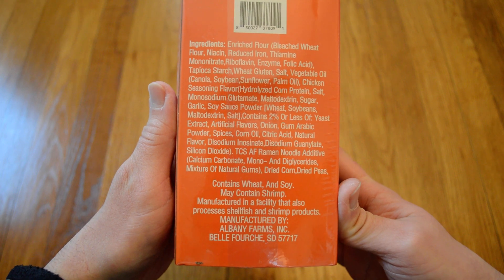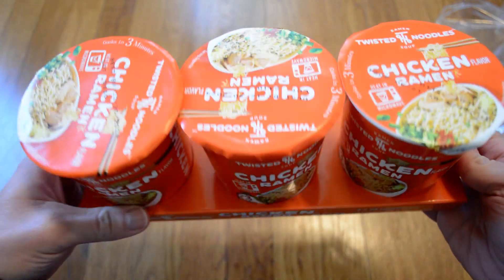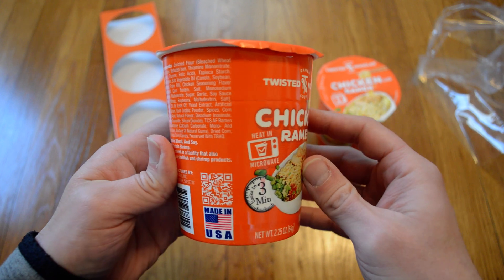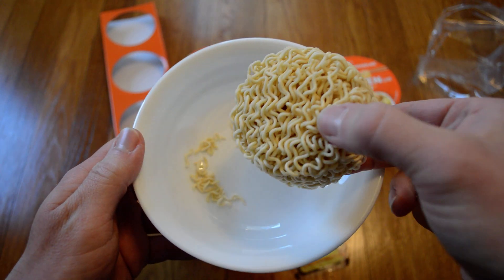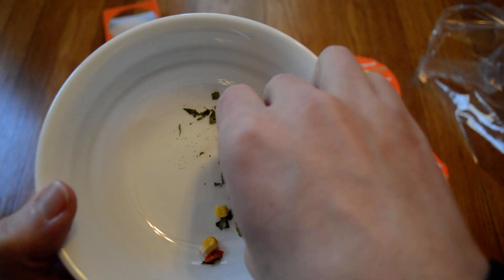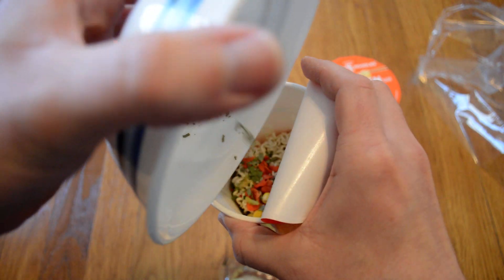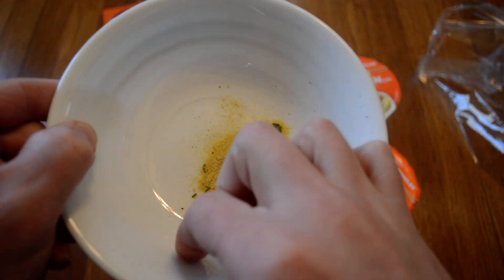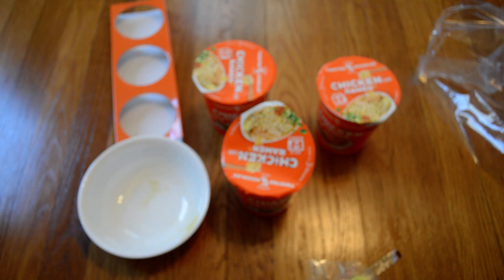Unboxing Twisted Noodles Chicken Flavor Ramen Soup 3 Cup Pack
Opening up a new 3 pack of Twisted Noodles Chicken Flavor Ramen Soup cups. Dollar Tree had these for $1.25. These are pretty good instant noodle cups. It's a pretty standard chicken ramen cup, but that's not bad. They each have a soup base packet and a packet of dried veggies. You can add boiling water or just microwave the cup to cook the noodles. Cheap and easy tasty noodles.